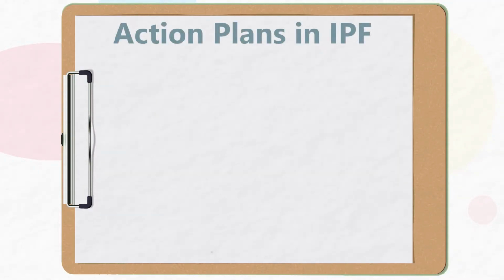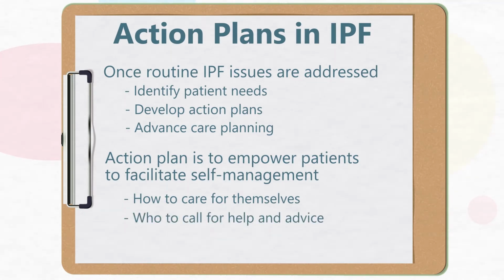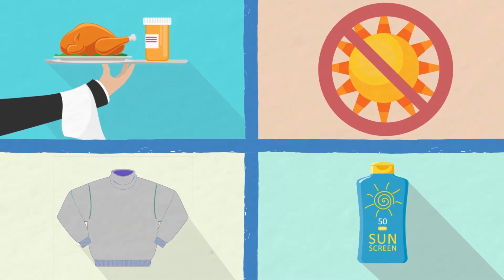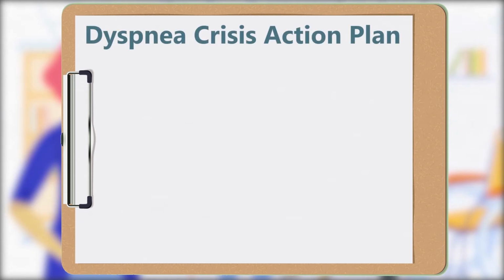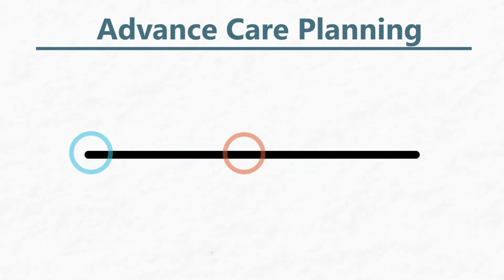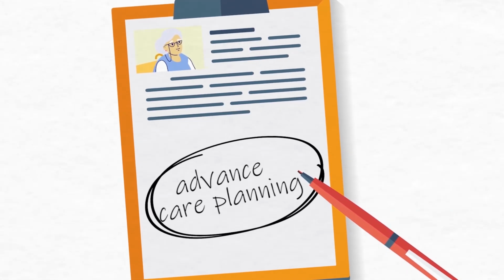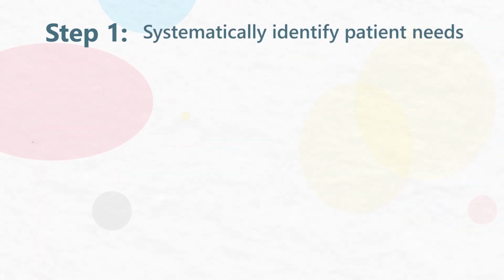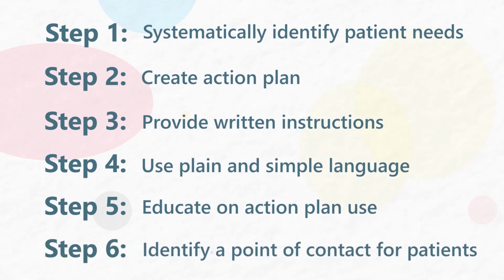IPF Animated Video: Developing an Action Plan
Watch how Dr. Meena Kalluri empowers patients with IPF to facilitate self-management.